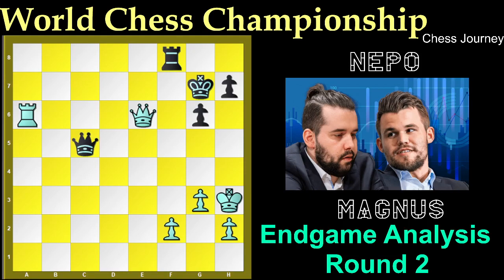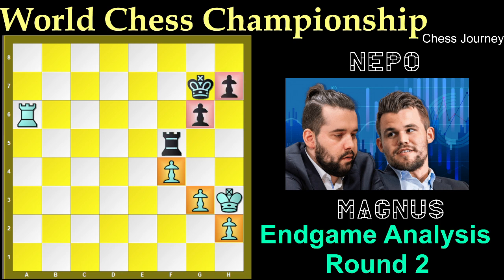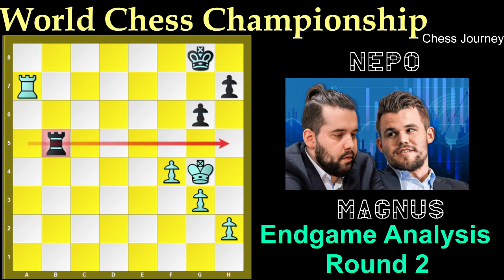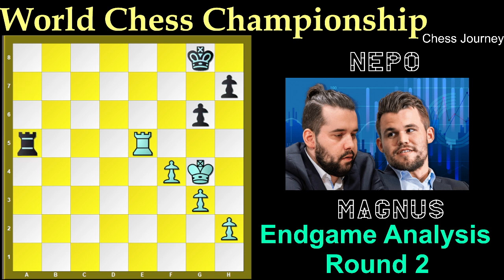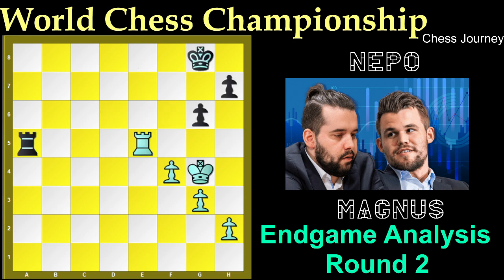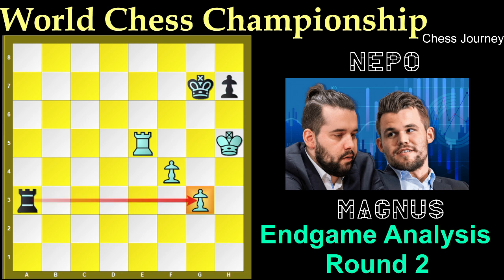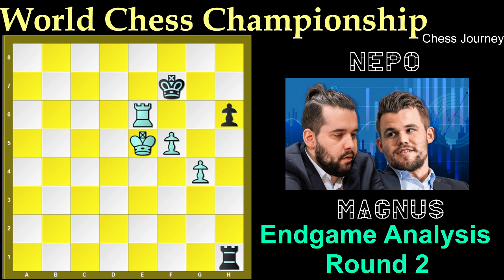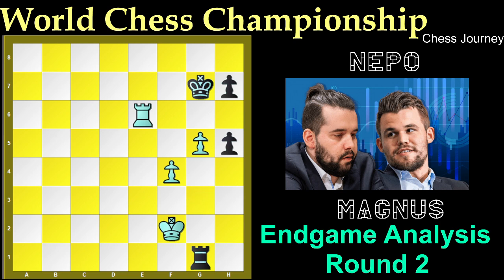Game 2 | Endgame Analysis | Magnus Vs Nepo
Endgame Analysis - Game 2
White - Magnus
Black - Nepo
Result - Draw

✅ Chess Patterns and Themes BY Chess Journey ✅

Game 2
Why This Endgame is a draw ?
Lets Check !!

Strategic Chess Exercises: Find the Right Way to Outplay Your Opponent

The Mammoth Book of the World's Greatest Chess Games: New edn (Mammoth Books)
CheckMate Patterns
Checkmate Tricks By CHess Journey
Patterns in Chess